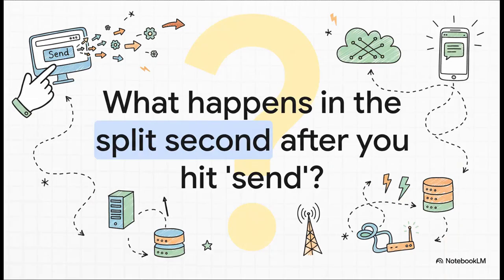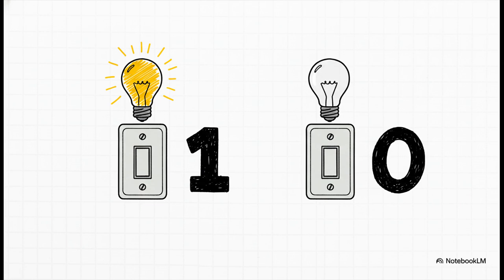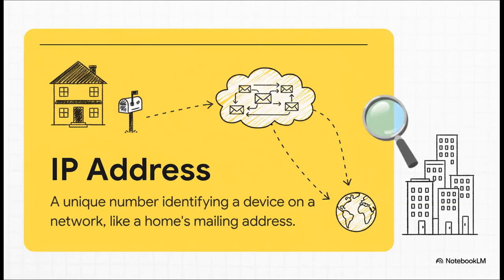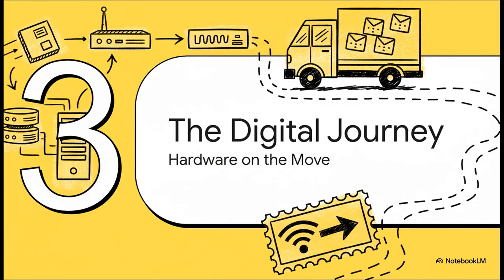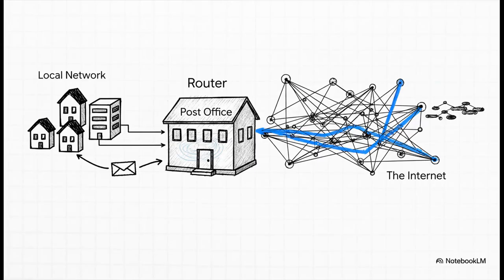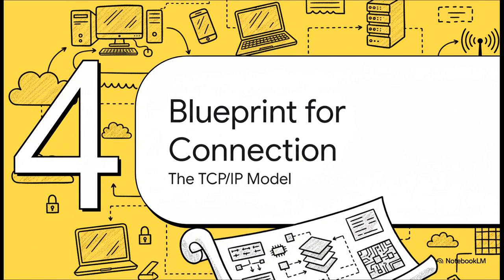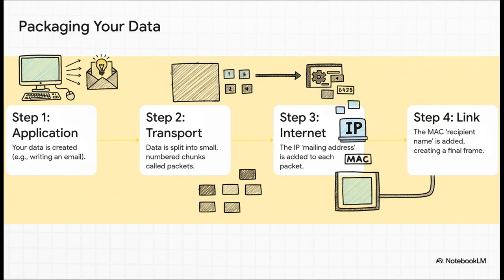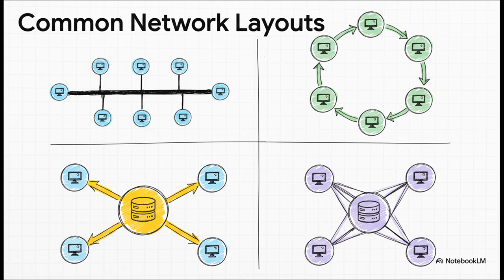Secret Life of a Data Packet (Networking and Addressing)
A couple of quizzes relate to this video